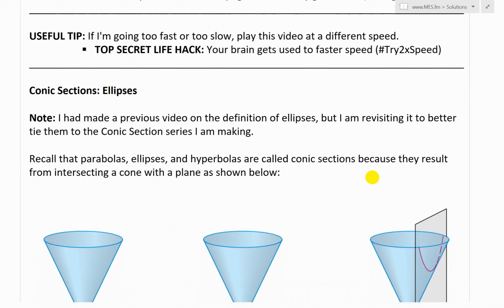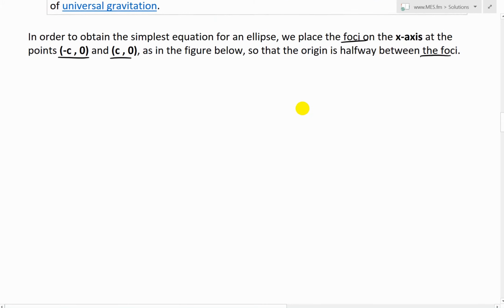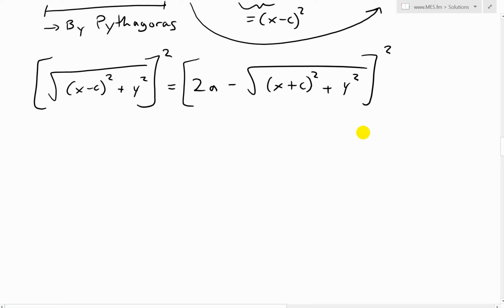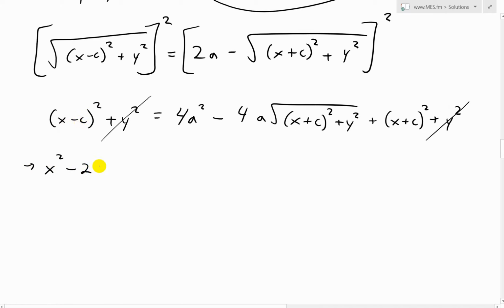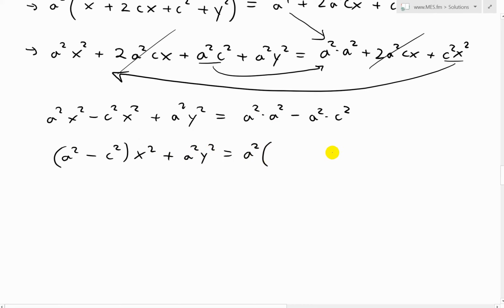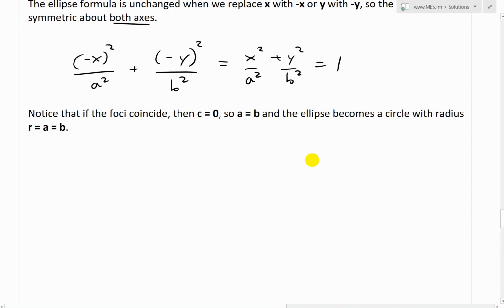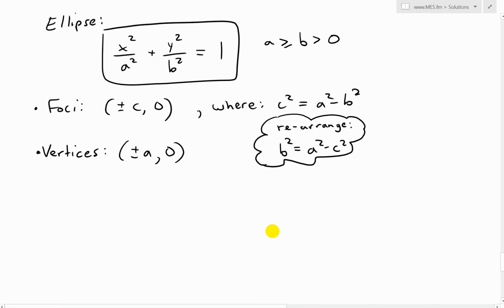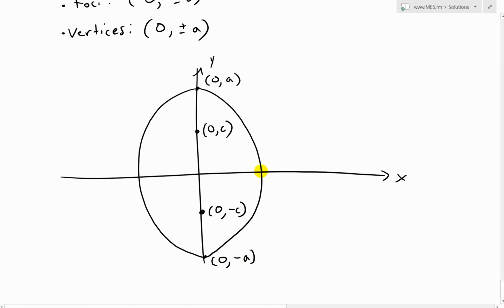Conic Sections: Ellipses: Definition and Derivation of Formula (Including Circles)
In this video I look further into conic sections, or conics, and this time go over the definition of an ellipse and derive it’s basic formula. Note though that I have made videos on ellipses several years ago, but I am revisiting them so that they better tie in with the conics video series that I am covering now. The definition of an ellipse is the set of points in a plane the sum of whose distances from two fixed points, known as the foci (plural for focus), are constant. Graphically viewing this definition shows clearly the “ellipse” shape that we are most familiar with. Using Pythagoras to determine the sum of the distances and setting it equal to a constant 2a, we can then do some detailed algebra to eventually get the formula for an ellipse: x2/a2 + y2/b2 = 1, in which a is greater than b and the major axis (or longer side of the ellipse) is on the horizontal axis. I also show how if we wanted a “vertical ellipse” we can switch the x and y variables to obtain x2/b2 + y2/a2 = 1, and thus the major axis is on the vertical axis. When a = b = r, we obtain the common formula for a circle: x2 + y2 = r2, thus essentially this is video is a prove for the formula of an ellipse and a circle, which is just a more symmetric ellipse by definition.

I also go over a brief history overview of Johannes Kepler, the 16th/17th century German mathematician and astronomer, which is famous for Kepler’s law that states the orbits of the planets in the solar system are ellipses with the Sun at one focus.

This is a very extensive and detailed derivation of ellipses, but if you go through it all you will no doubt become an expert in the math behind ellipses, so make sure to watch this whole video!